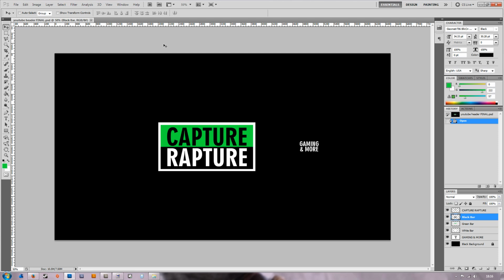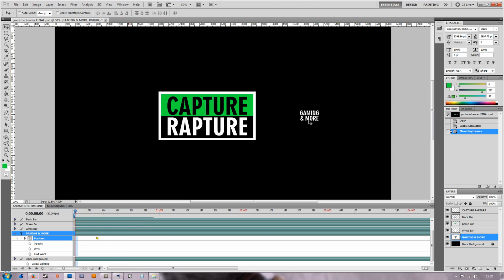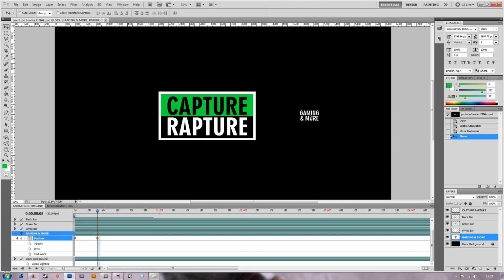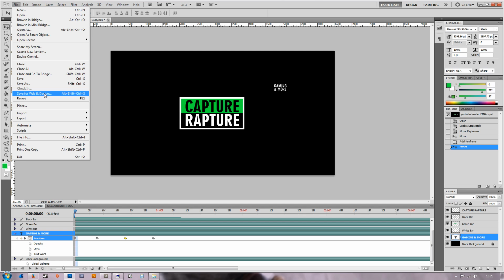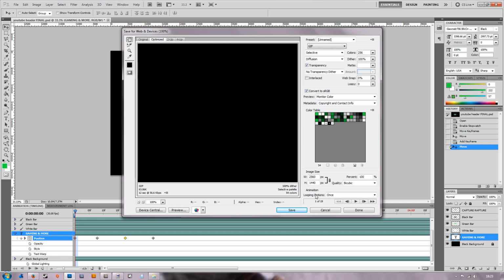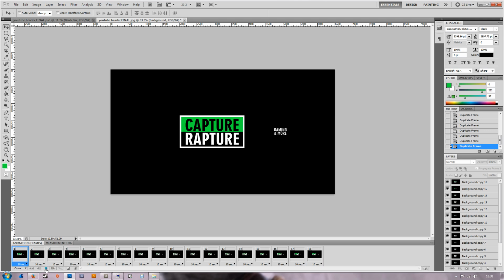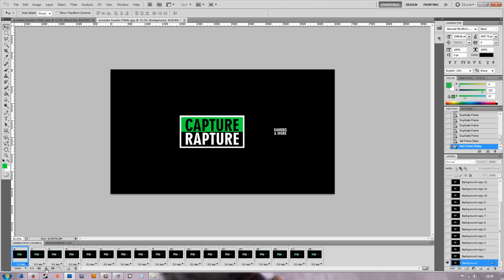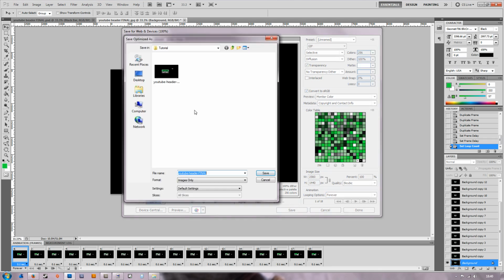How to Make an Animated Youtube Banner / Header (Tutorial)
Youtube has let you animate the banner / header of your youtube channel! This tutorial shows you how to make an animated banner / header using photoshop.

If you have any problems do not hesitate to ask!